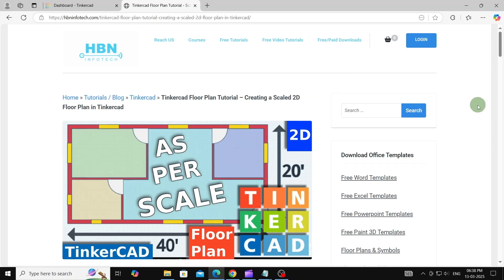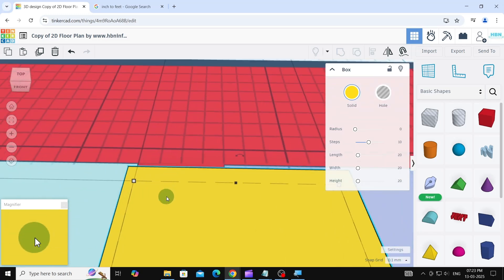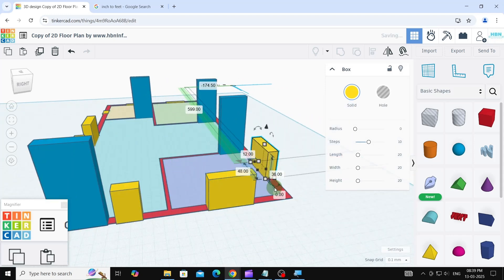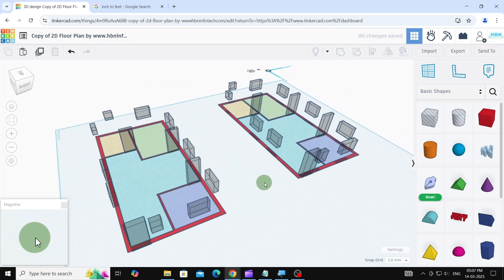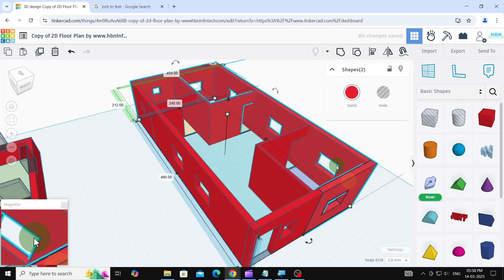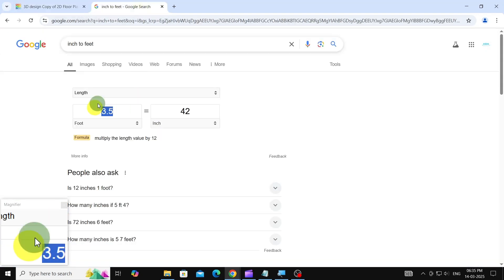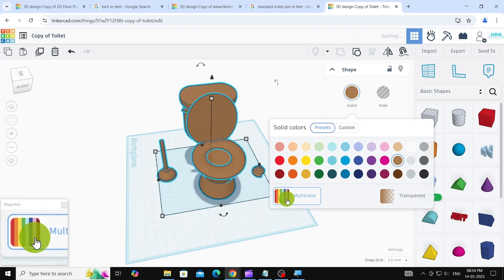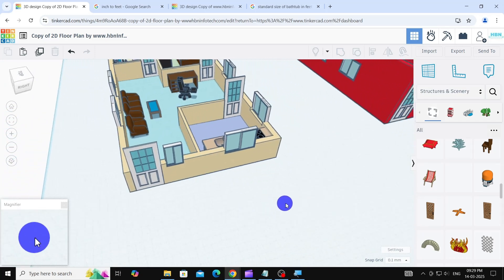Turn your 2D Floor Plan into 3D using Tinkercad! Part 2 - Tinkercad Floor Plan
Welcome back to our Tinkercad 3D Floor Plan tutorial series! In Part 2, we'll take our 2D floor plan and convert it into a fully realized 3D model. Learn how to create walls, add doors and windows, and populate your design with furniture. Perfect for 3D printing projects! Let us know your Tinkercad requests in the comments! Tinkercad 3DPrinting 3DDesign FloorPlan"

Thanks to all the creators of the 3D models used in this tutorial! Please remember to give credit to their hard work.